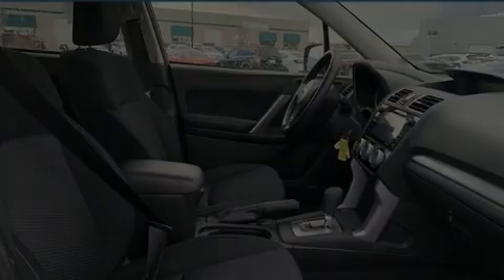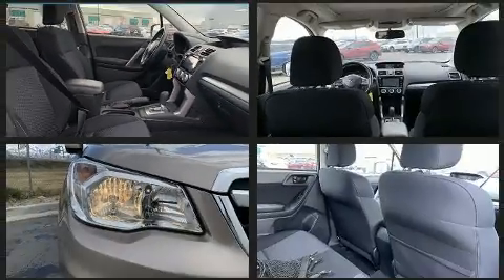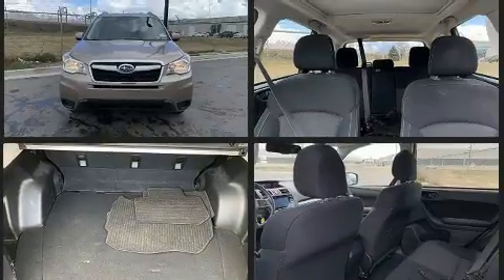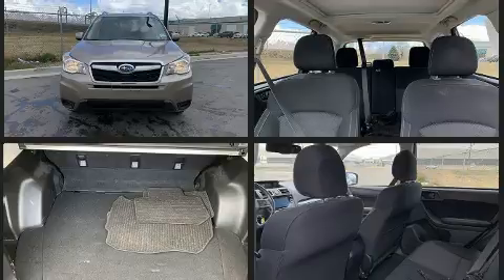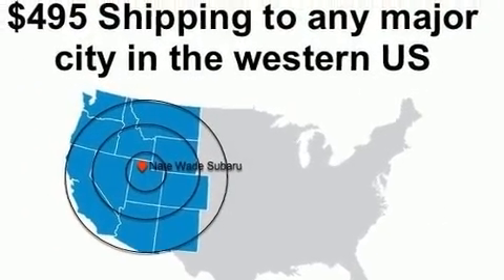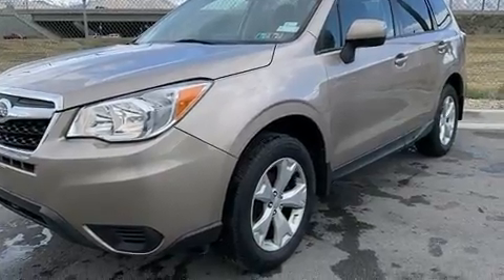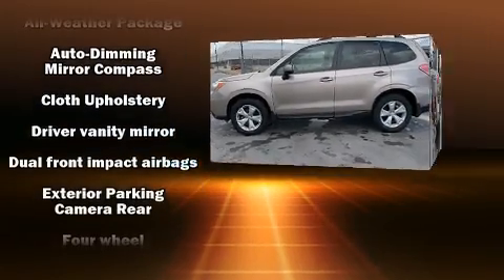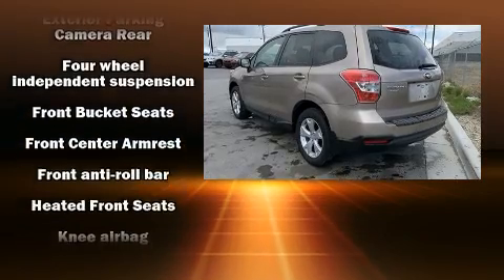2016 Subaru Forester 2.5i Premium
The 2016 Subaru Forester. With fewer than 50,000 miles on the odometer, this 4 door sport utility vehicle prioritizes comfort, safety and convenience. Smooth gearshifts are achieved thanks to the 2.5 liter 4 cylinder engine, and all wheel drive keeps this model firmly attached to the road surface. Subaru prioritized practicality, efficiency, and style by including: a rear window wiper, 1-touch window functionality, a trip computer, power door mirrors, cruise control, an overhead console, and power windows. For drivers who enjoy the natural environment, a power moon roof allows an infusion of fresh air. With side curtain airbags supplementing the rest of the safety network, you can be assured that you and your passengers will experience top-tier protection. A Carfax history report provides you peace of mind by detailing information related to past owners and service records. Our aim is to provide our customers with the best prices and service at all times. Stop by our dealership or give us a call for more information.